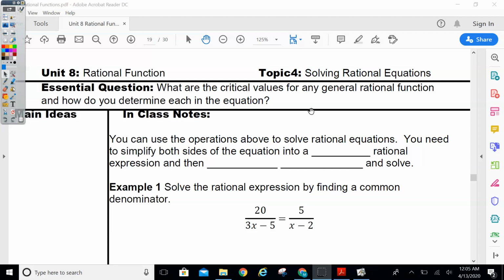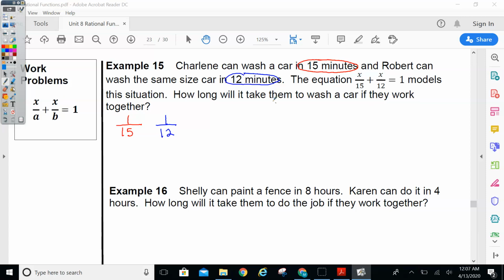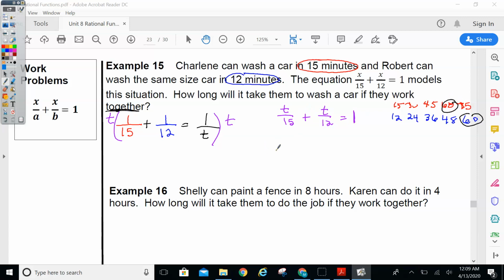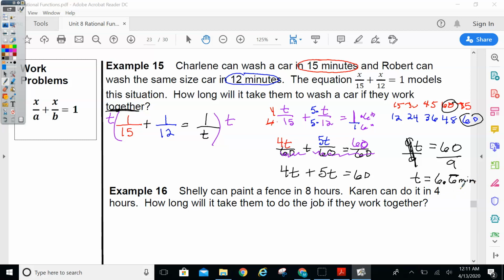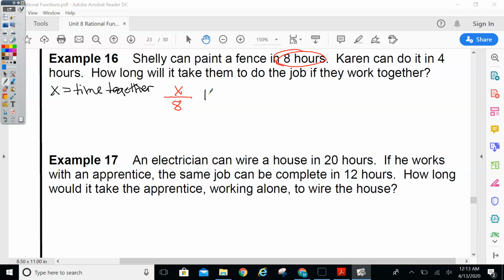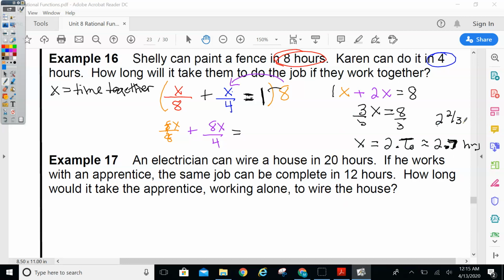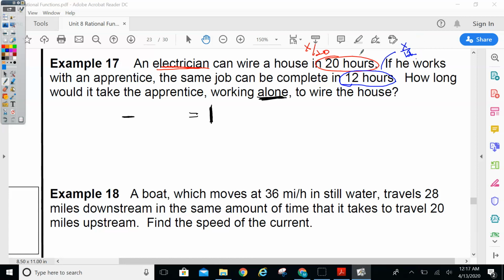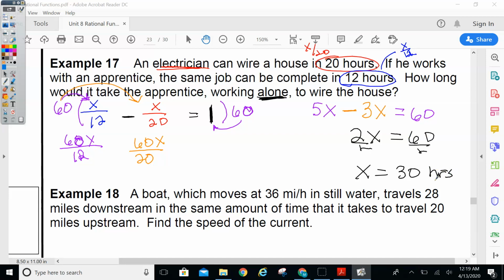Unit 8 Topic 4 Part 2 PreAP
Solving Rational applications